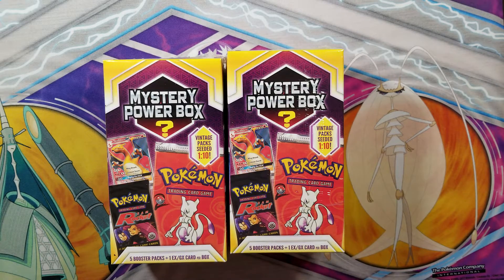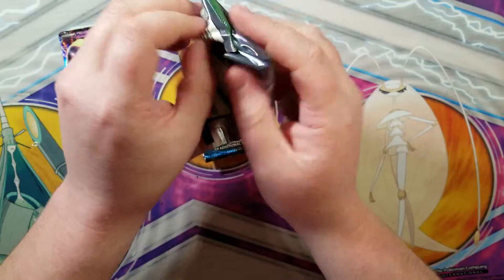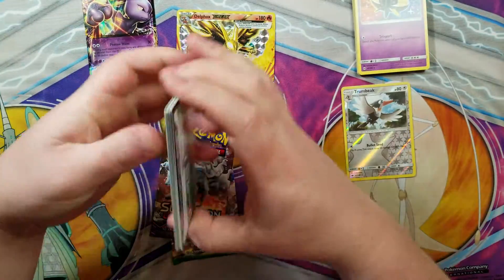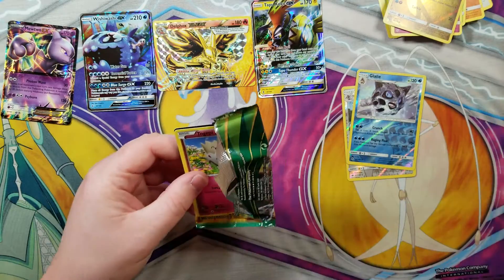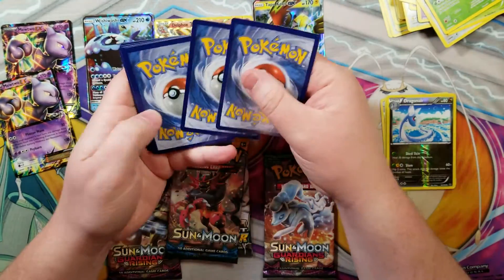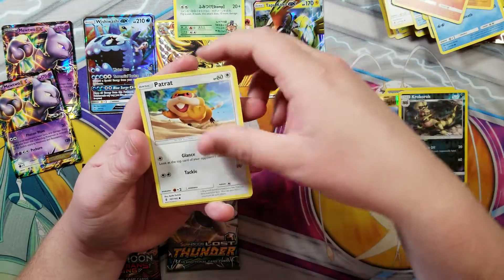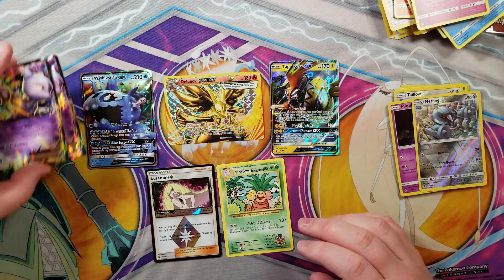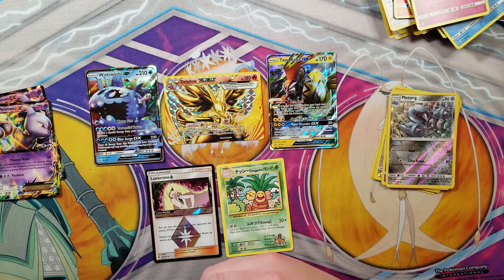More mystery boxes!!! Has my luck returned!?!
Hope you guys enjoy these openings with the mystery boxes. Next opening will hopefully be the detective pikachu merch!